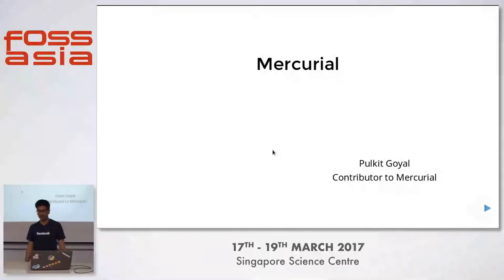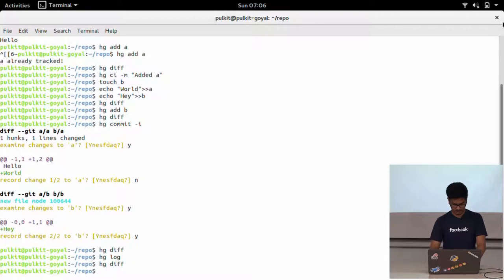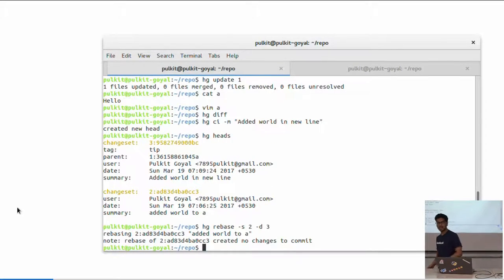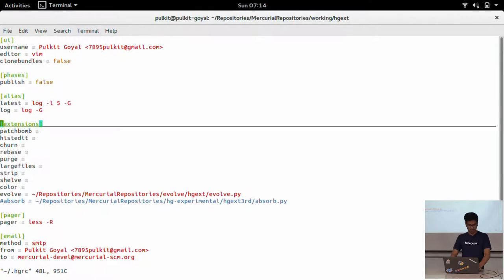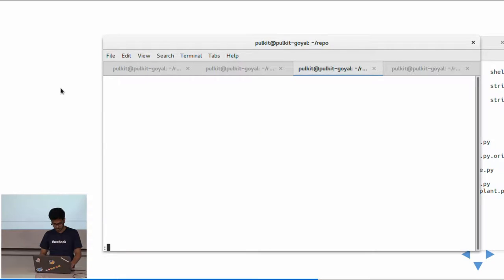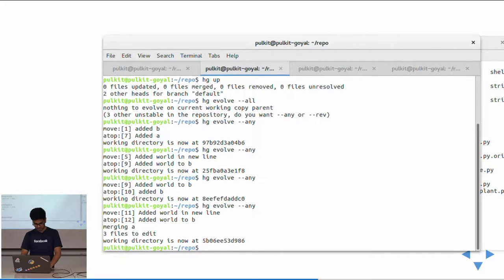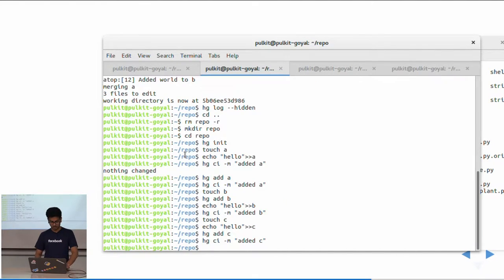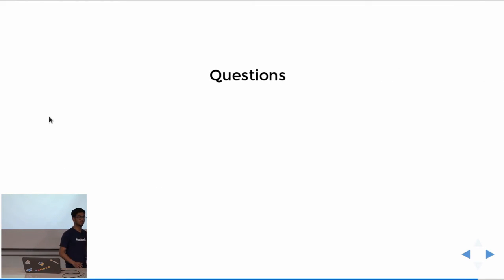Mercurial - Pulkit Goyal - FOSSASIA Summit 2017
Speaker(s): Pulkit Goyal (Jammu)

Abstract:
Mercurial is a version control system used by a lot of organisations including Google, Facebook, Unity3D, Mozilla etc. Mercurial is easy to use and has very rich history editing tools.

(Type: Talk | Track: DevOps | Room: Dalton Hall (Floor 3))